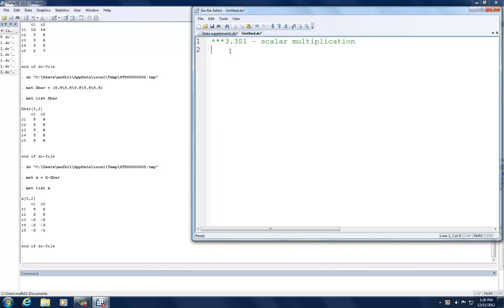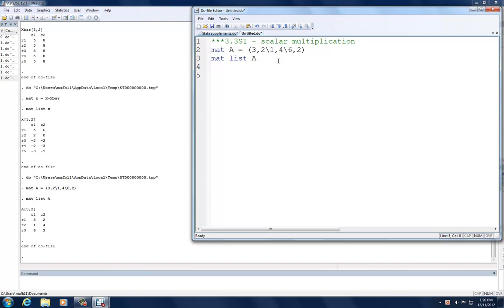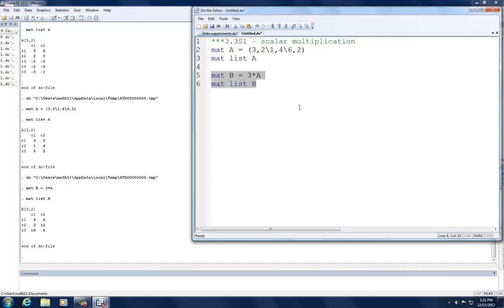3 03S1 Stata Scalar Multiplication